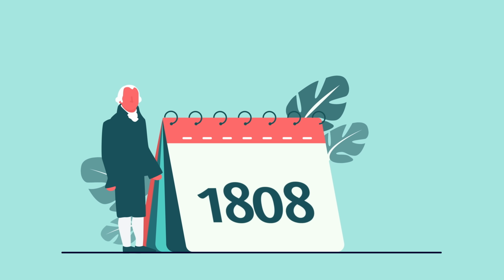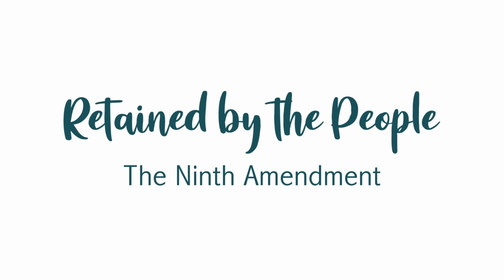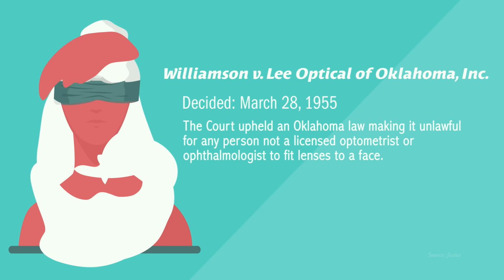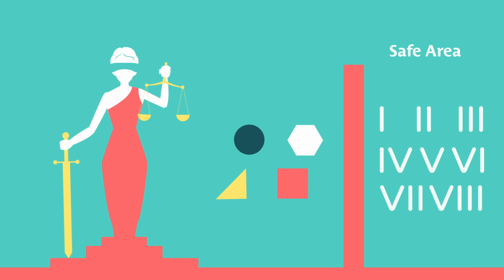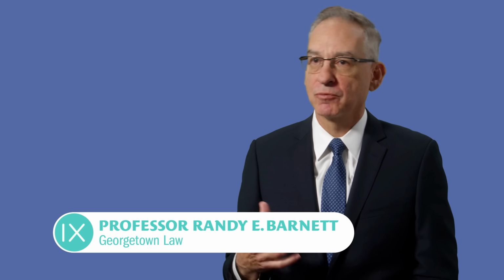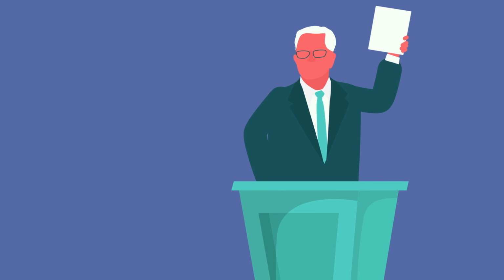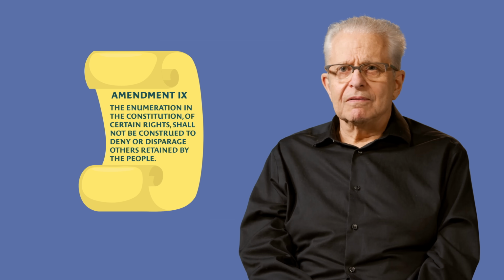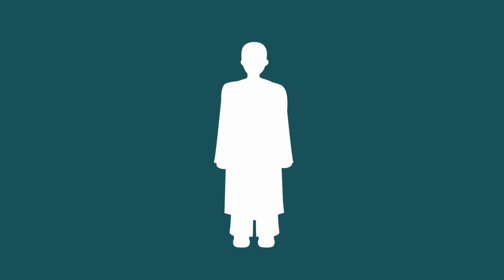Retained by the People: The Ninth Amendment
It has been called a dead letter, an inkblot, the most important amendment in the Constitution. Although the Ninth Amendment was ratified in 1791, its history and purpose are contested to this day. It reads: “The enumeration in the Constitution, of certain rights, shall not be construed to deny or disparage others retained by the people.” But what does this mean? How have the courts interpreted it? What does it say about the role of government in protecting our rights?

Three distinguished law professors, Laurence H. Tribe, Randy E. Barnett, and Michael W. McConnell, take on these questions and more in Retained by the People.

00:00 - Opening
01:12 - Title Card
01:19 - Original Meaning of the Ninth Amendment
03:35 - The New Deal Effect
04:17: Court Cases and the Ninth Amendment
06:51 - Enumerated Rights and the Supreme Court
10:30 - Protection of Enumerated Rights
13:15 - Future of the Ninth Amendment in Court
15:34 - End Credits

Follow Professor Laurence H. Tribe: @TribeLaw

Follow Professor Randy E. Barnett: @RandyEBarnett

Follow Professor Michael W. McConnell: @StanfordConLaw

Related Links & Differing views:

Judge Michael McConnell delivers fourth annual Hayek lecture [NYU Law]

The Ninth Amendment: It Means What It Says [Georgetown University Law Center]

The Ninth Amendment in Light of Text and History  [Cato Supreme Court Review]

Dissenting from Natural Rights Nationalism: A Reply to Randy Barnett [Law & Liberty]